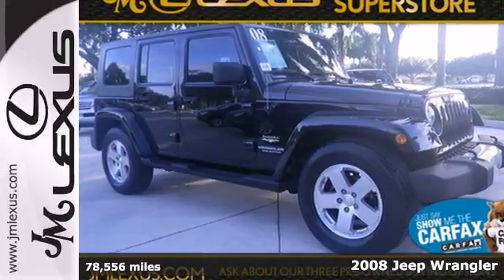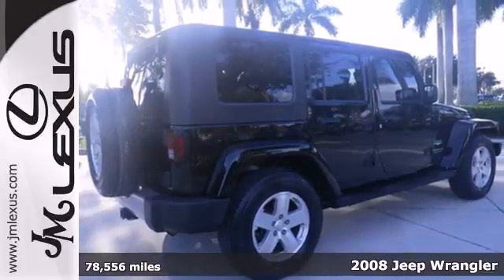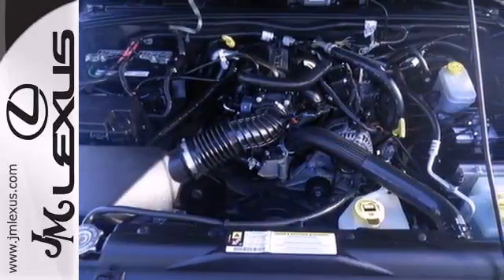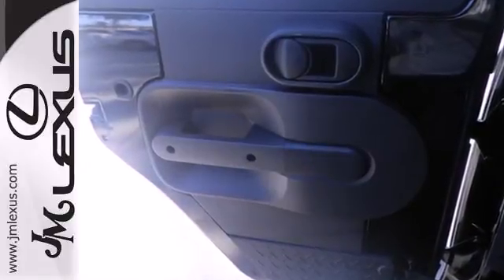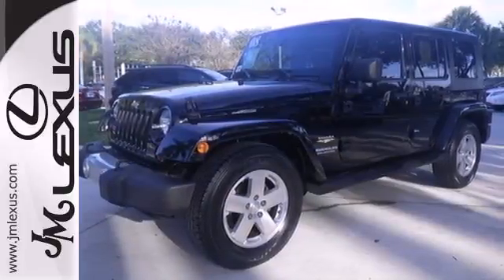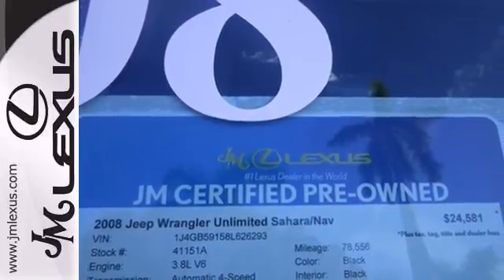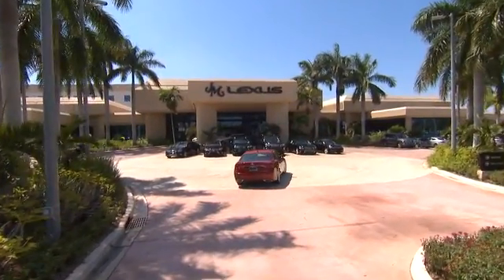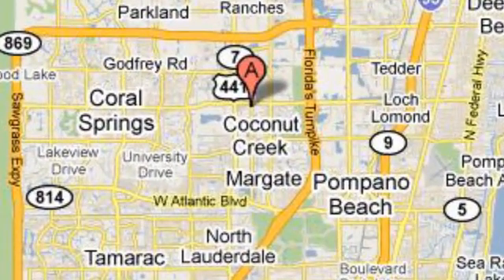2008 Jeep Wrangler Margate FL Ft-Lauderdale, FL 41151A SOLD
Year: 2008
Make: Jeep
Model: Wrangler
Trim: Navigation
Engine: 3.8L V6
Transmission: Automatic 4-Speed
Color: Black
Interior: Black
Mileage: 78556
Stock #: 41151A
!! CLEAN CARFAX !! NAVIGATION SYSTEM!! CLOTH INTERIOR!! Sleek Black! Welcome to JM LEXUS INC! If you've been hunting for just the right 2008 Jeep Wrangler well stop your search right here. This SUV is in superb condition and is guaranteed to impress you with its freshness. It simply looks like a terrific time and for good reason. Smart styling joins forces with fantastic handling and a purring engine that brings a level of fun to any highway. In short the Wrangler looks as fun as it feels.

Address:
5350 W Sample Rd